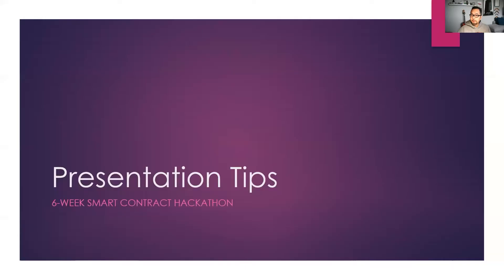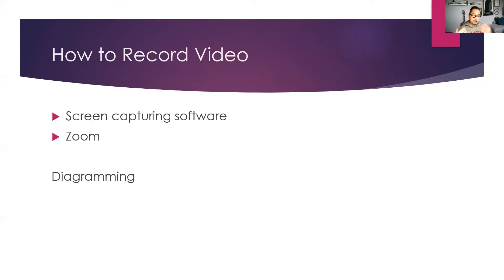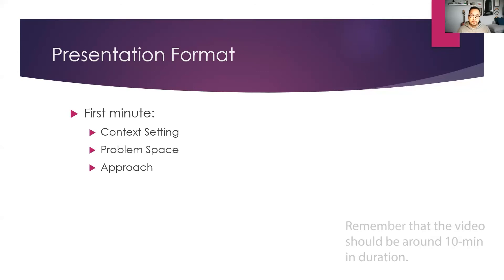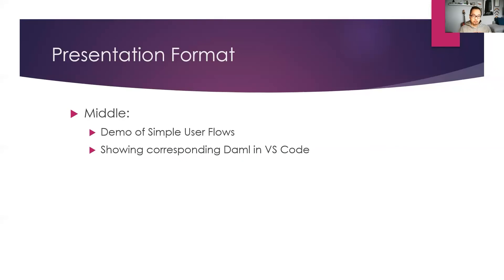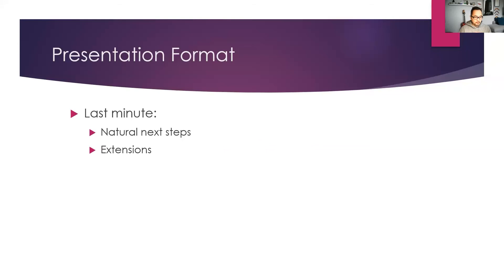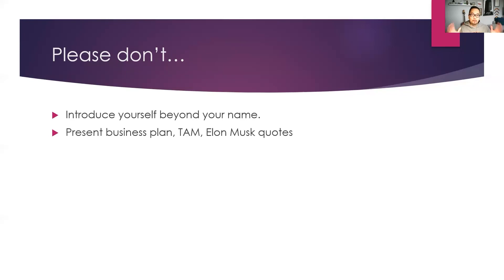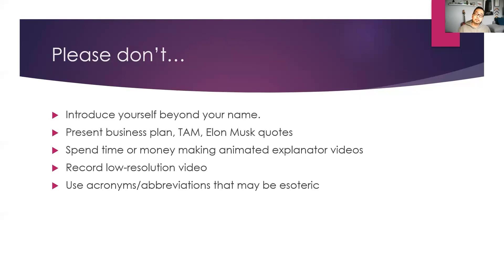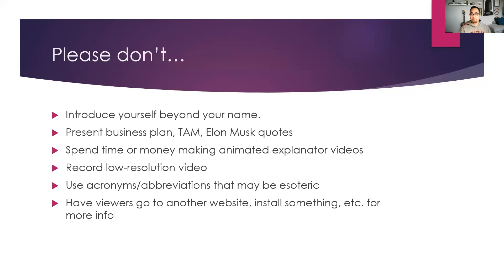Hackathon Presentation Tips